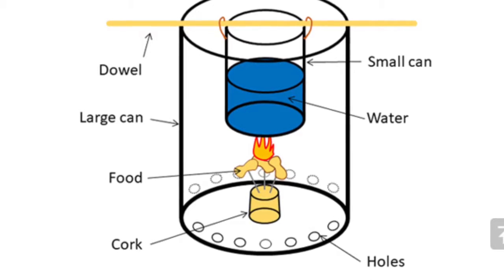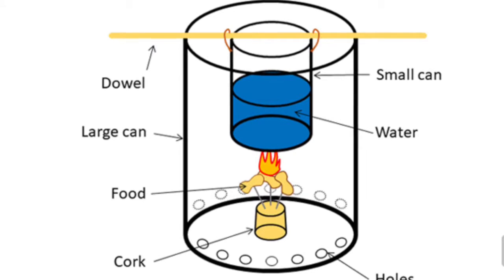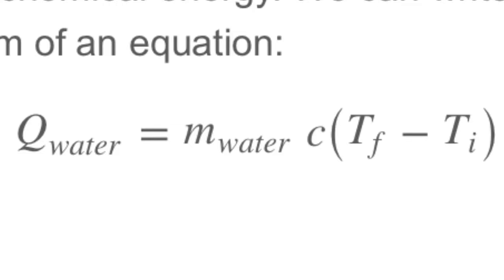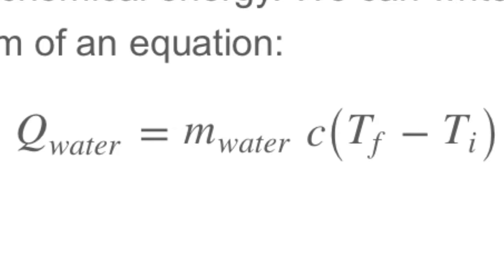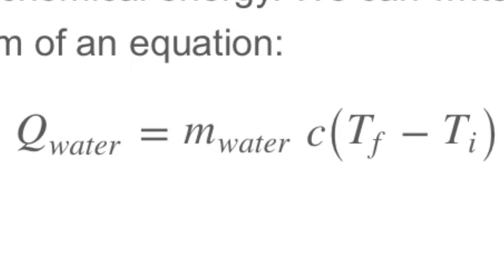Science Vlog 2